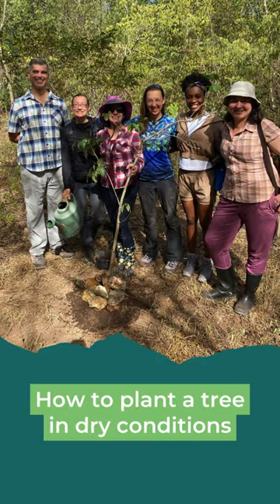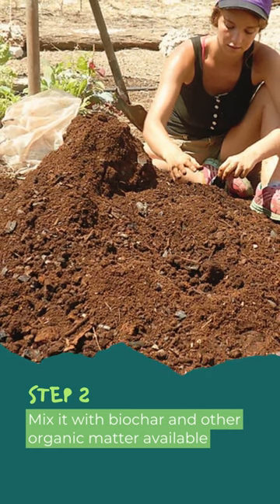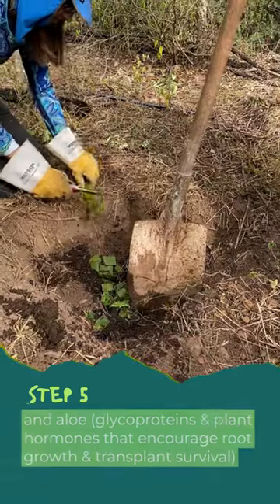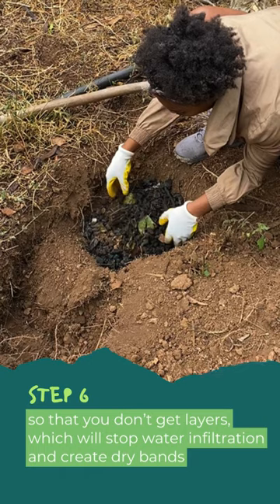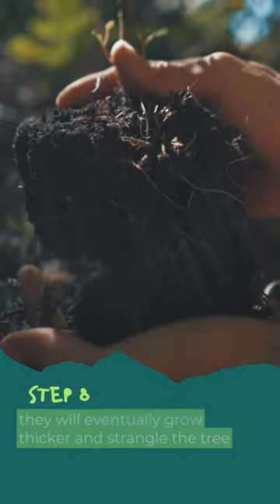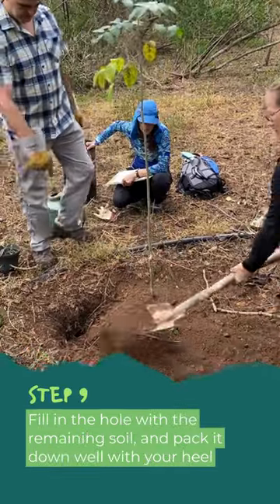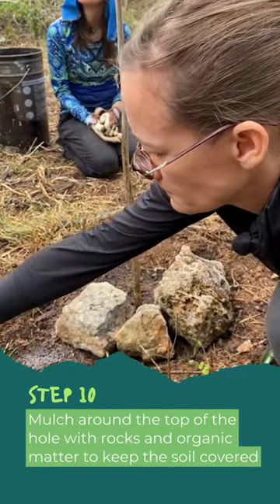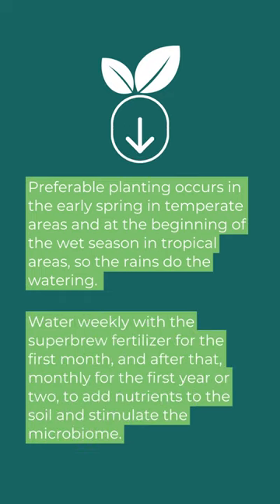Planting Trees in Dry Conditions: A Step by Step Guide From a Dry Tropical Forest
This video shares a step by step methodology for how the ERC Resilient Ecosystems Institute in the Yucatan Peninsula plants trees. This is a dry tropical ecosystem, and the techniques in this video would work for other dryland contexts also.